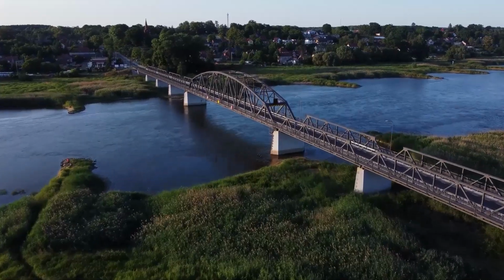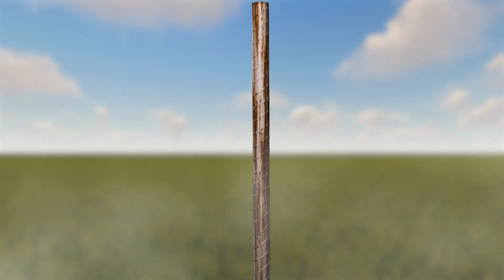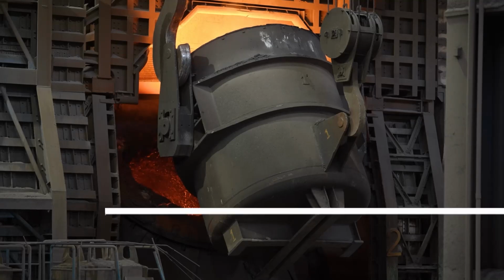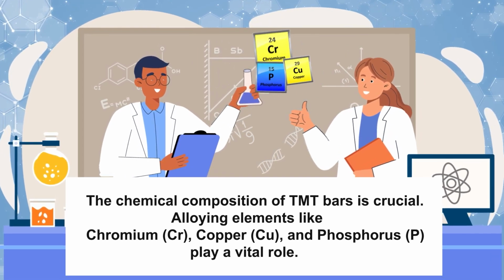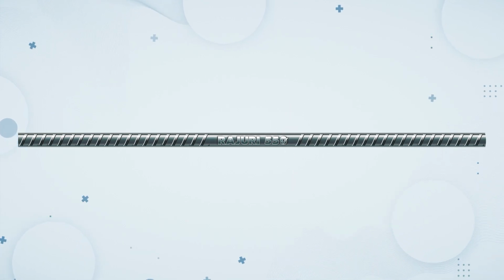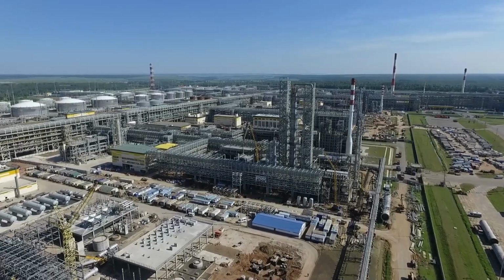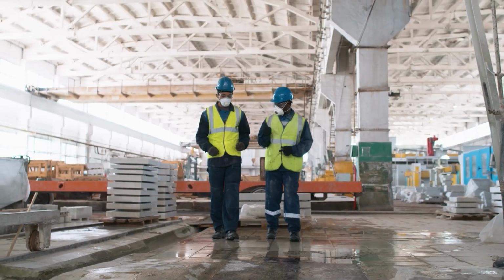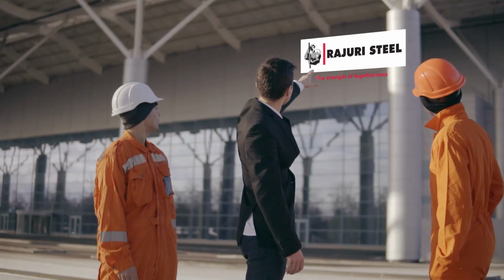Rajuri Steel - Corrosion Resistance TMT Bars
Rajuri Steel, renowned for innovation and excellence, manufactures TMT bars that establish new standards in corrosion resistance and structural strength. Our commitment to quality and state-of-the-art manufacturing processes guarantees unparalleled performance and reliability and is trusted by professionals across the industry. Whether it's coastal areas, industrial zones, or regions with high humidity, where environmental factors significantly increase the risk of corrosion, safeguard your investment and ensure the long-term durability of your projects with Rajuri Steel TMT bars.